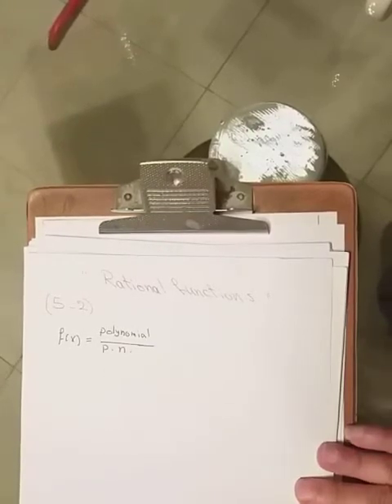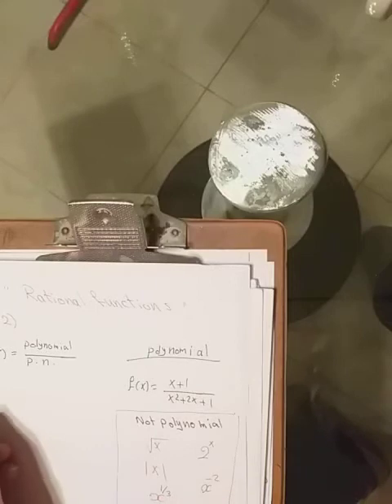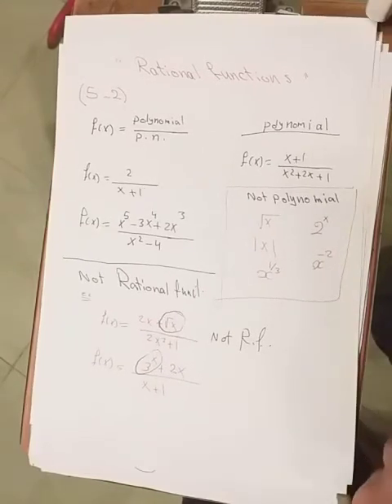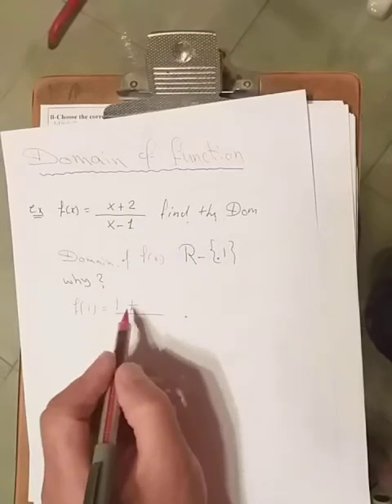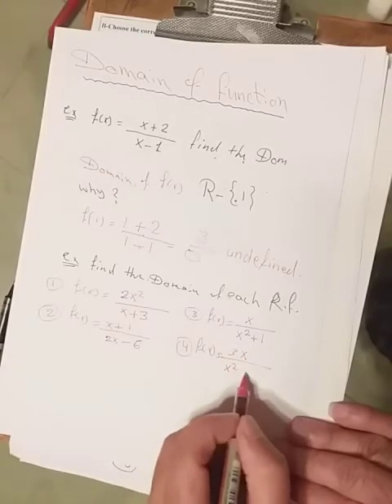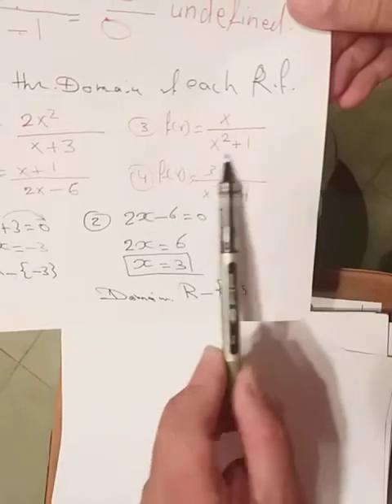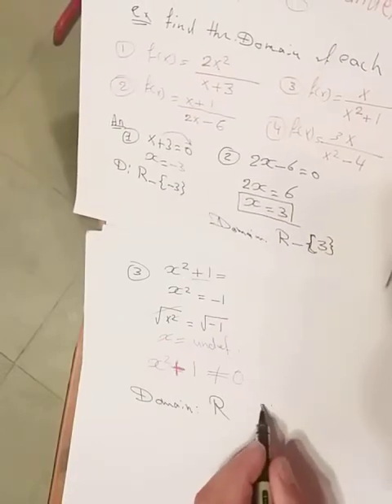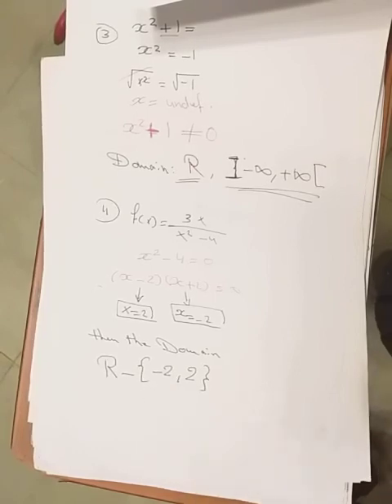Mr.Dlear H.H G10 Rational functions And Domain